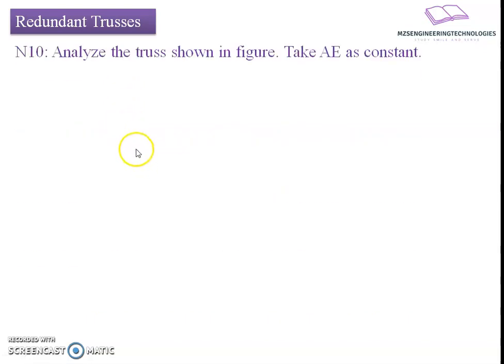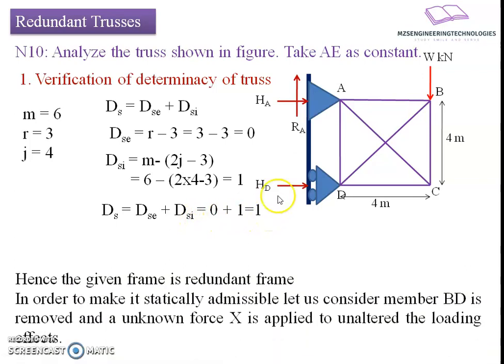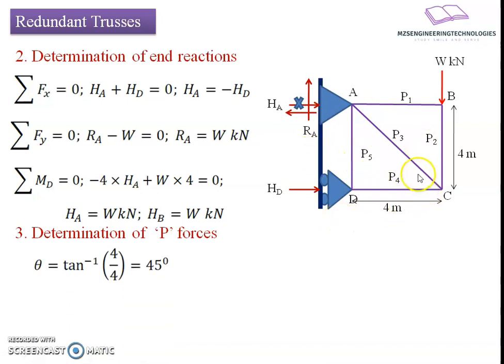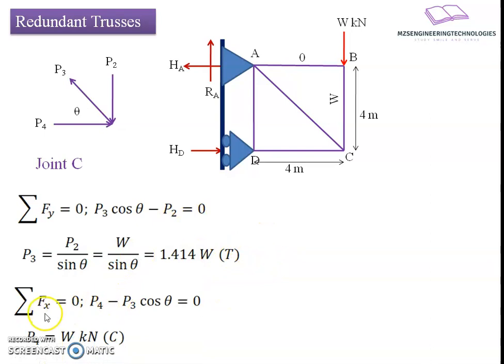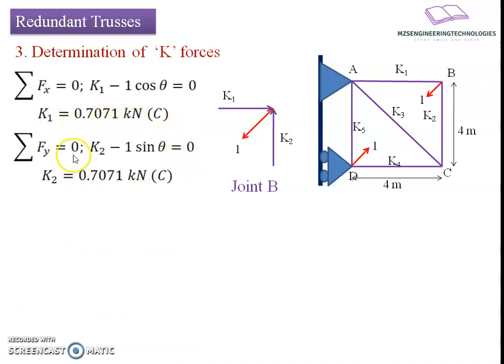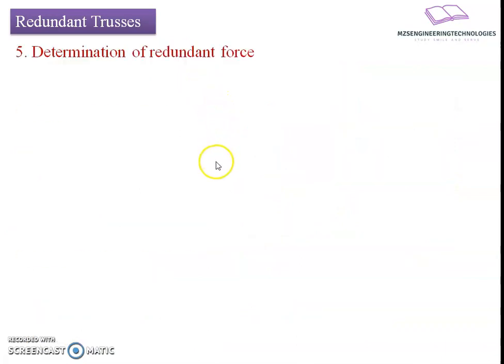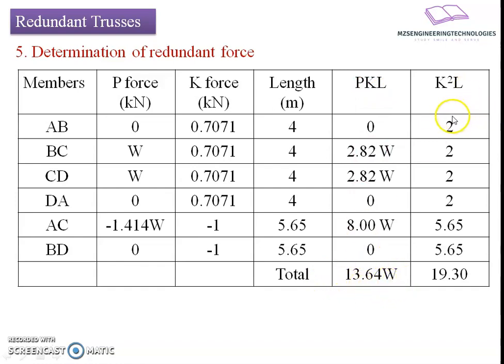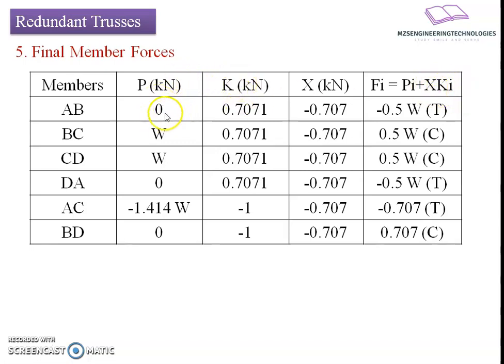Structural Mechanics II Part 18